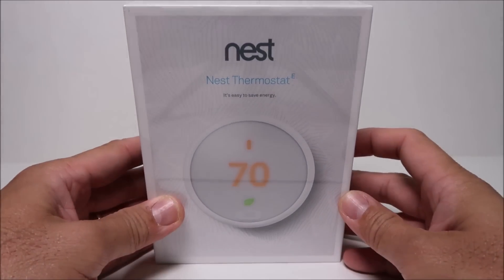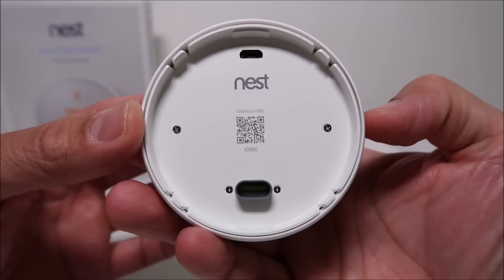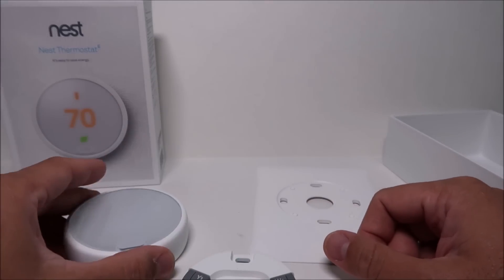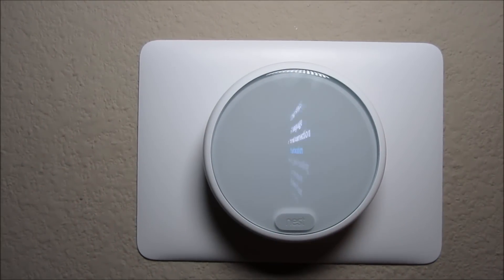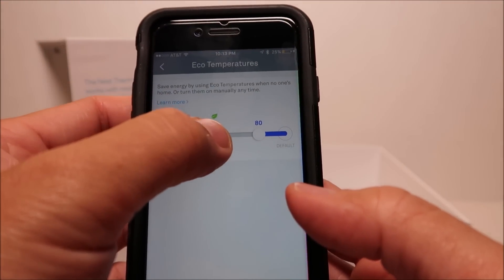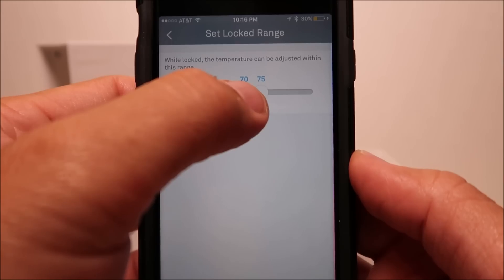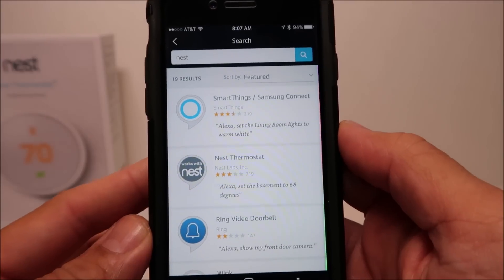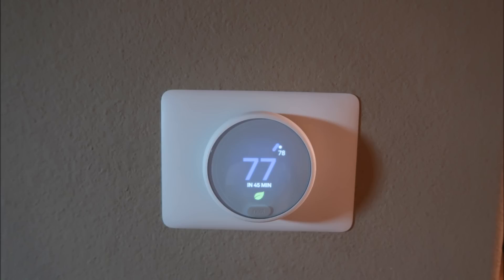Nest Thermostat E Review - Unboxing, Installation, Setup, Settings, Alexa Integration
Today, I received my Nest Thermostat E... this is the latest offering from Nest and this is the cheapest model they have which is around 75 dollars less than the original nest thermostat.

Nest Thermostat E

I will do the unboxing, installation, setup, discuss the settings and Alexa integration.

The Nest E has the same features as compared to the more expensive model except that it doesn't tell date, time or weather. It has the learning feature, home/away assist and the green nest leaf which helps you save energy.
just like the other model.

It has a frosted display which tends to blend in with your wall and not stand out like the other one. It is made of polycarbonate which means plastic and has a ceramic feel finish. Currently, the only color option is white.

The Nest thermostat works with most 24 volt heating and cooling systems. Before you plan on buying, you have to make sure that your system is compatible and will work with the Nest E.

Overall, the thermostat is easy to install. Setting up is a little bit long. You have to setup the thermostat by itself first then add it to the app..by then you can tweak and change the settings on the app. This is one of those that you set it and forget it...but what I'll be looking at is the energy history so that I'll know if my AC is running efficiently or not. So we will see how it goes.

The thermostat's display is usually off..it just blends in the wall until you get closer then it will turn on..The Nest thermostat E is priced at 169 dollars...75 bucks cheaper than the regular nest thermostat..Now, it is more affordable and will compete with a lot of WiFi thermostats out there.